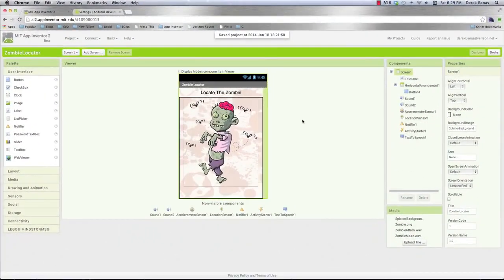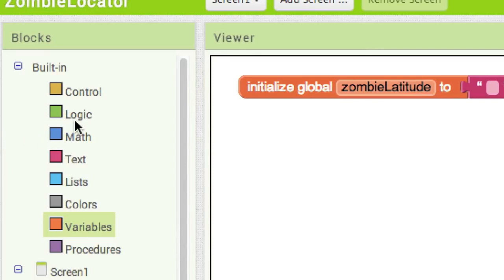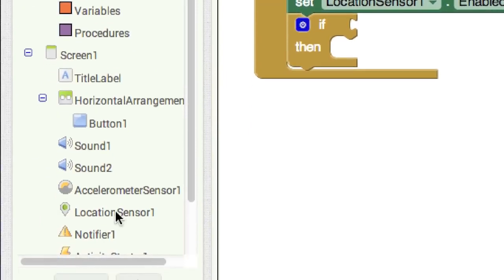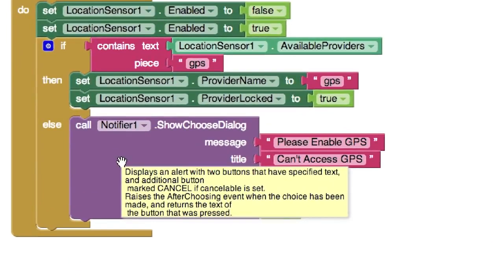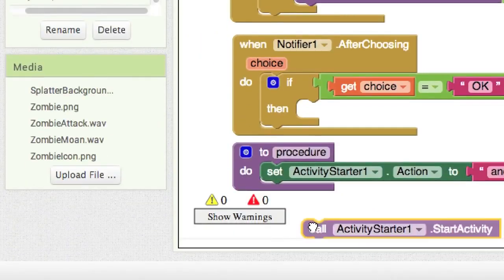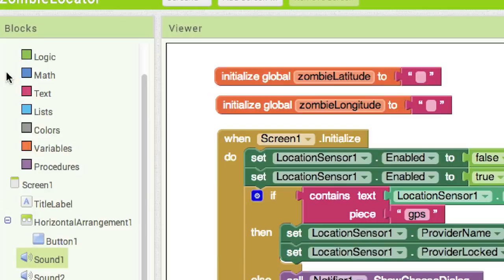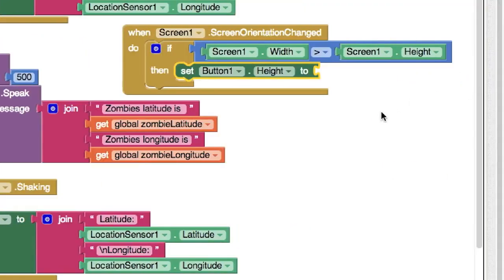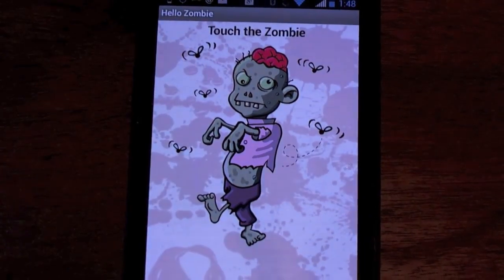#2 Tutorial Android Development for Beginners 2